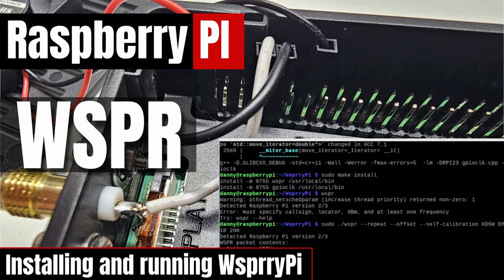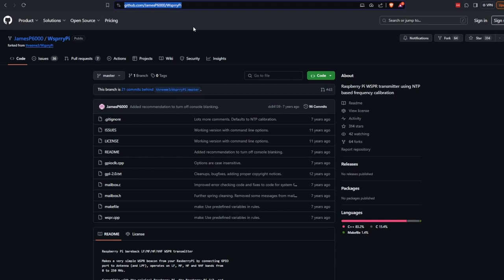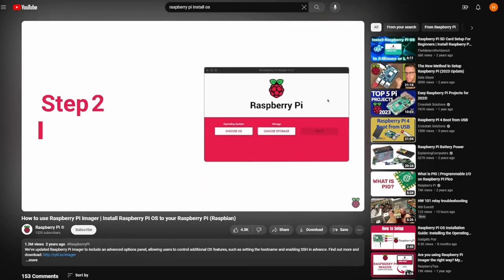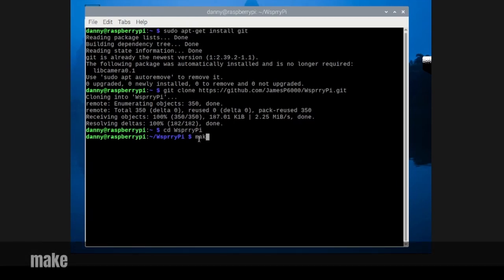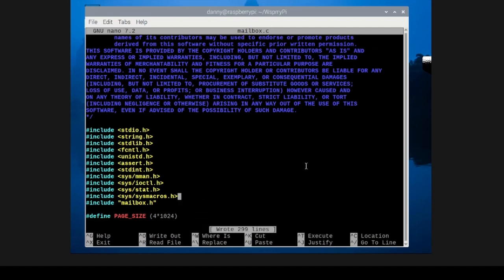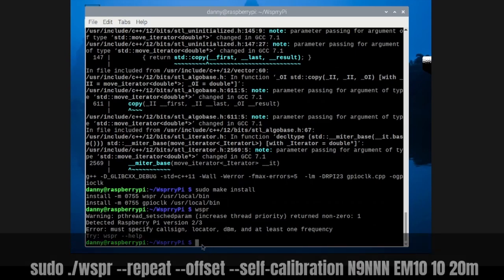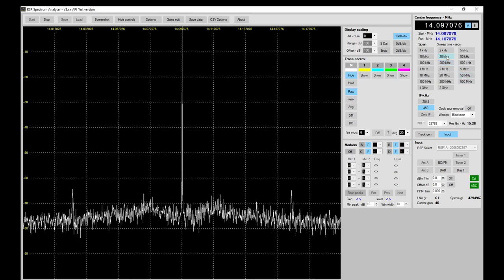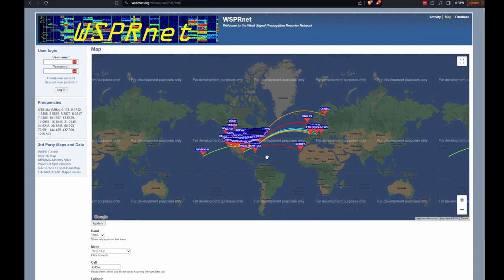Using Raspberry PI for WSPR with WsprryPi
Explore the fascinating world of digital communication with this Raspberry Pi project featuring WSPR .

Featured Products
SMA bulkhead connectors

Commands for install
In a terminal window type "sudo apt-get install git"
Next type  "cd WsprryPi"
Then we'll type "make"
If you get an error like this we can fix it by typing "sudo nano mailbox.c"
Use the arrow keys to scroll down and ad this line "include &ltsys/sysmacros.h&gt"
Ctrl o to save and hit enter
Then ctrl x to exit
Now we'll type make again and it should complete without the error
Finally we can type sudo make install
Once that is done you can type wspr to verify the install

WSPR (Weak Signal Propagation Reporter) is a digital mode designed for sending and receiving low-power transmissions to test propagation paths, making it an excellent tool for antenna performance evaluations. This video guides you through setting up your Raspberry Pi to transmit WSPR signals using the WsprryPi application. From connecting your Raspberry Pi to an antenna, installing the necessary software, to finally broadcasting your signal and analyzing global reception on wsprnet.org, this tutorial covers all you need to start with WSPR.